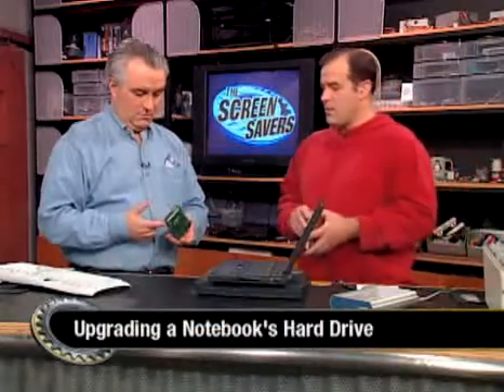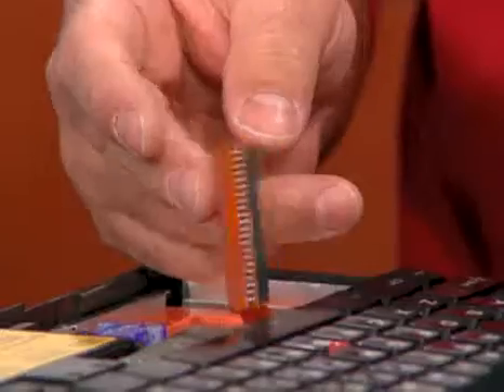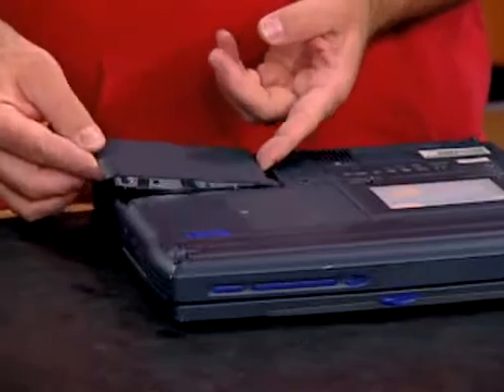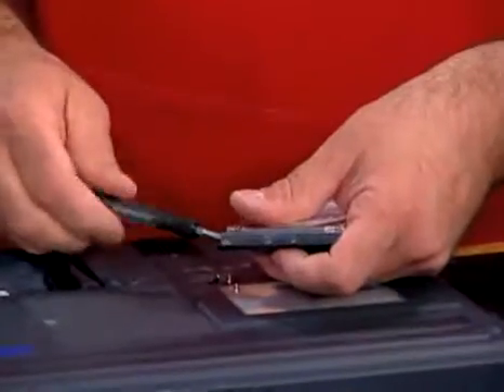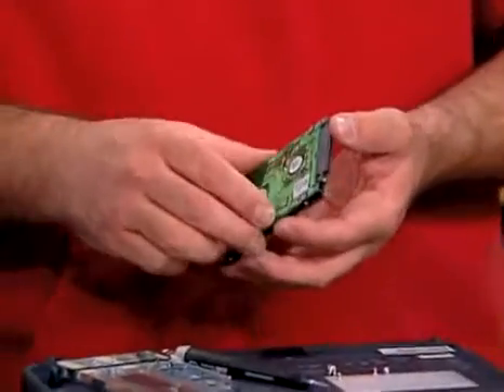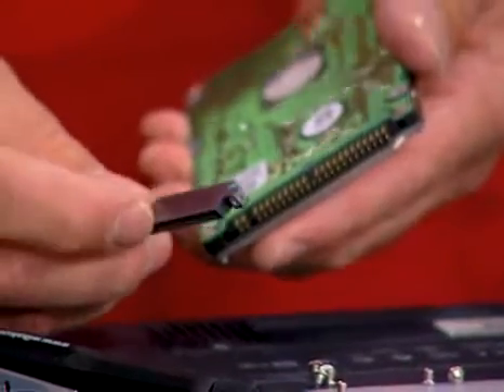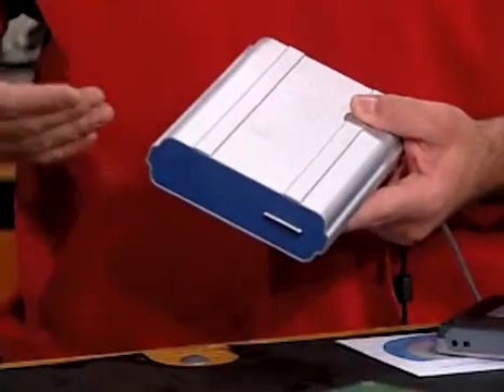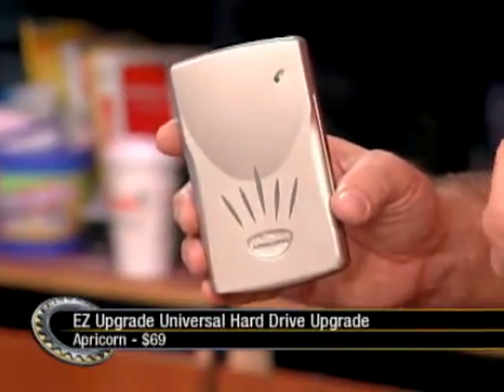The Screen Savers - Upgrading Your Notebook Hard Drive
Patrick and Leo show you how to upgrade your notebook's hard drive.